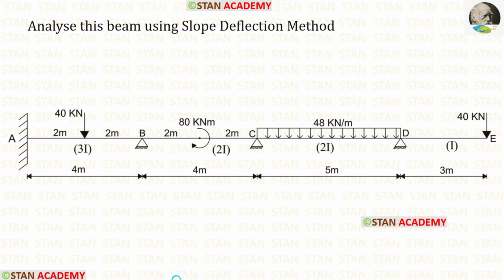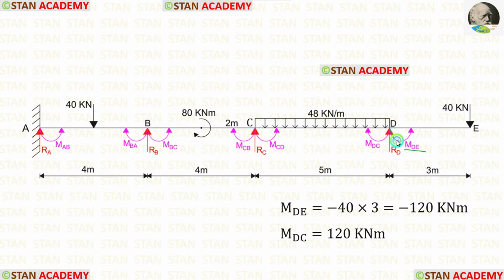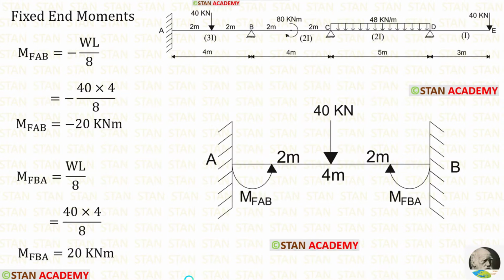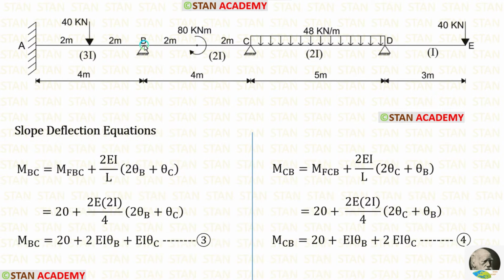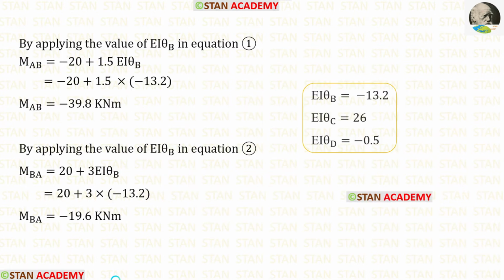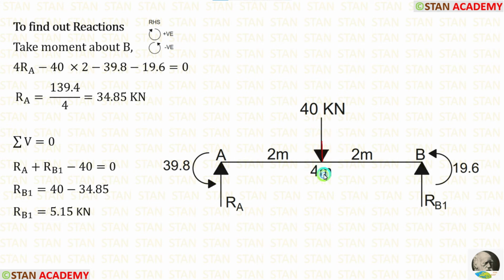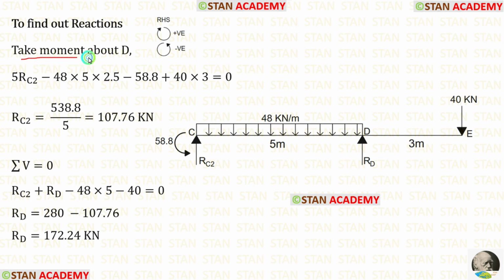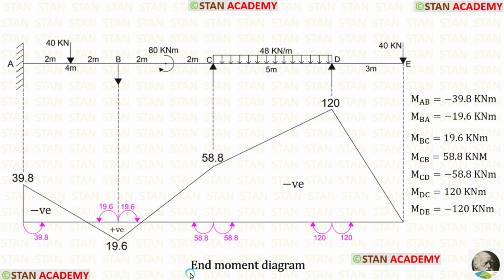Slope Deflection Method for Beam Analysis - Problem No 12 (Three spans with Overhanging)